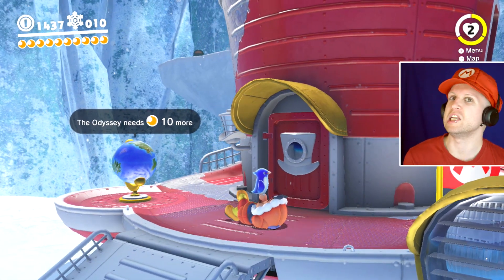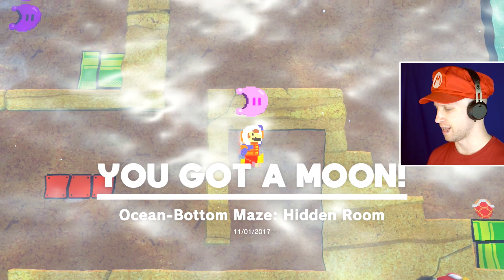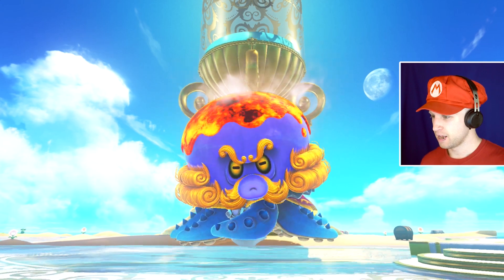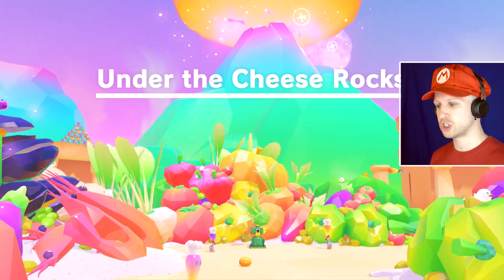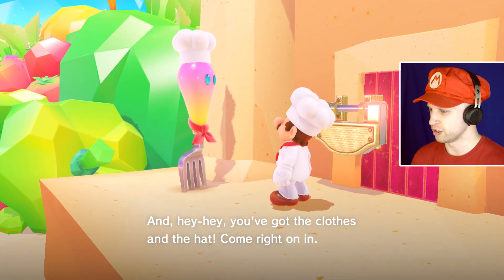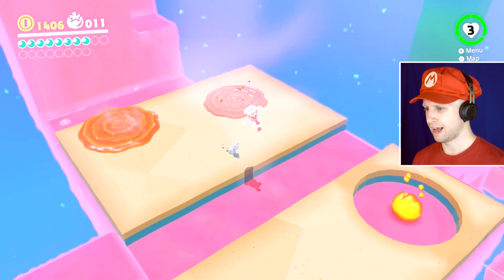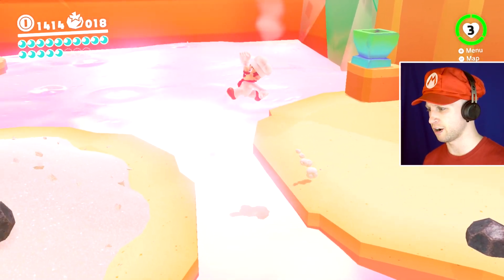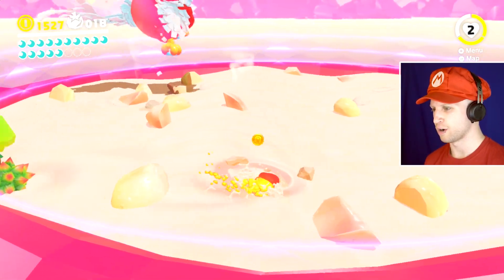TWO BOSSES IN ONE DAY!? | Scythe Plays Super Mario Odyssey Part 6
✎ This Let's Play of Super Mario Odyssey takes Super Mario 64, Super Mario Sunshine, Super Mario Galaxy and rolls them all into one big new game!
✍ Explore incredible places far from the Mushroom Kingdom as you join Mario and his new ally Cappy on a massive, globe-trotting 3D adventure.